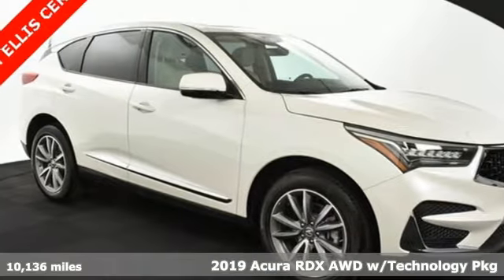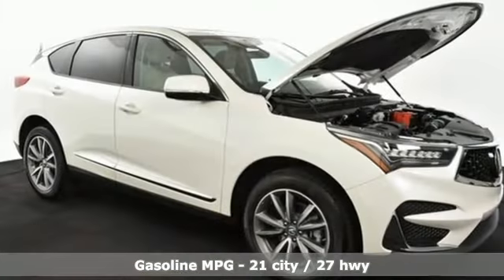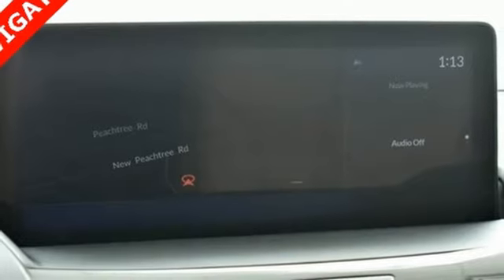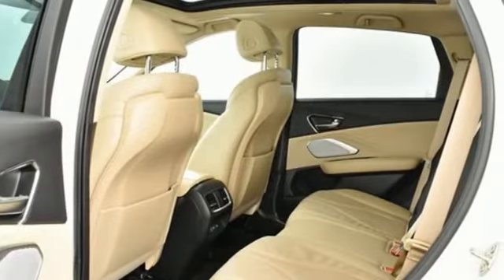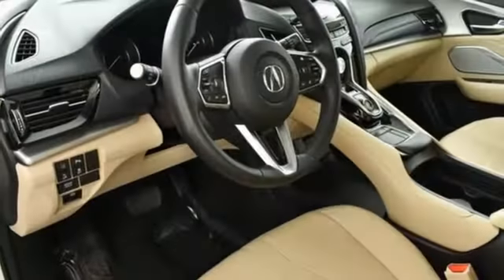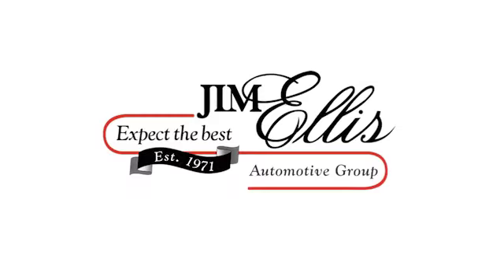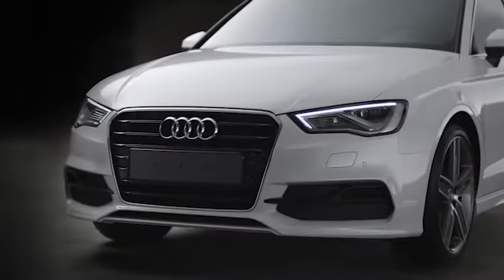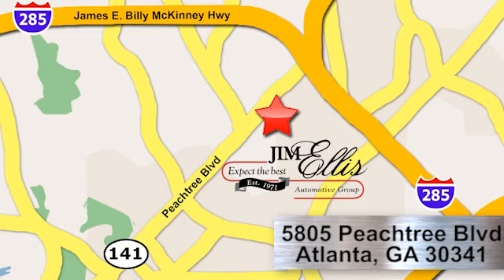Used 2019 Acura RDX Atlanta Alpharetta, GA AD33387A - SOLD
Year: 2019
Make: Acura
Model: RDX
Trim: Technology Package
Engine: 2.0L 16V DOHC
Transmission: 10-Speed Automatic
Color: White
Interior: Parchment
Mileage: 10136
Stock #: AD33387A
VIN: 5J8TC2H50KL034278
One owner Jim Ellis Certified 2019 Acura RDX Technology Package SH-AWD configured in a Diamond White Pearl over Parchment leather sport seats. This Acura has passed our Jim Ellis safety inspection process and offers a well appointed luxury SUV with top tech and options which include navigation, backup camera, Adaptive Cruise, Heated seats, Brake Assist, Bluetooth, parking sensors and much more. brbrbrbrbrbrbr*Odometer is 1806 miles below market average!br*AWDbr*AM/FM radio: SiriusXMbr*Auto High-beam Headlightsbr*Auto-dimming Rear-View mirrorbr*Brake assistbr*Distance-Pacing Cruise Controlbr*Exterior Parking Camera Rearbr*Garage door transmitter: HomeLinkbr*Heated Front Sport Seatsbr*Memory seatbr*Navigation system: Acura Navigation System with Voice Recognitionbr*Perforated Milano Premium Leather-Trimmed Interiorbr*Pano Roofbr*Power Liftgatebr*ELS Studio Premium Audio Systembr*Speed-Sensitive Wipersbr*19" x 8" Pewter Gray Split 5-SpokebrbrbrbrbrbrbrbrAudi Atlanta is the largest Pre-Owned Audi Dealership in the nation. Our inventory moves extremely quickly. PLEASE BE SURE TO SECURE YOUR APPOINTMENT. All vehicles are subject to sale at any time. As a courtesy to our clients, a partial payment and signed agreement will secure an appropriate window of time to allow for travel to inspect and accept the vehicle.

Address:
5805 Peachtree Boulevard